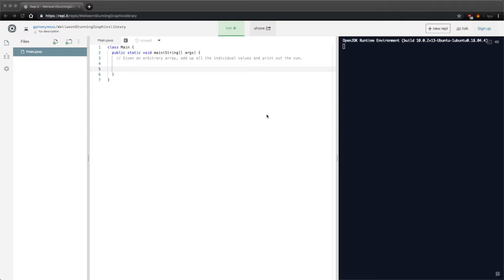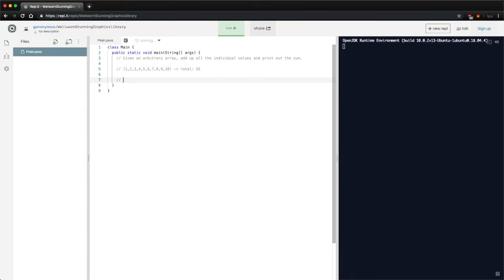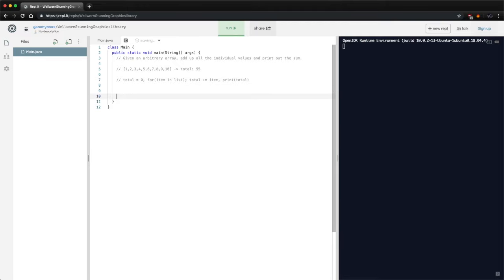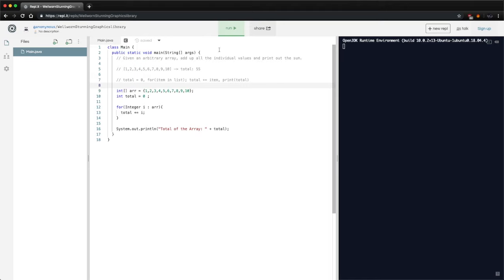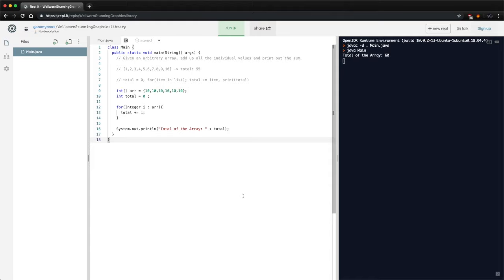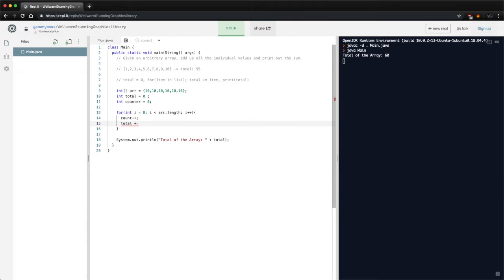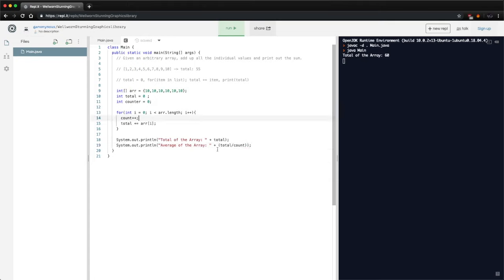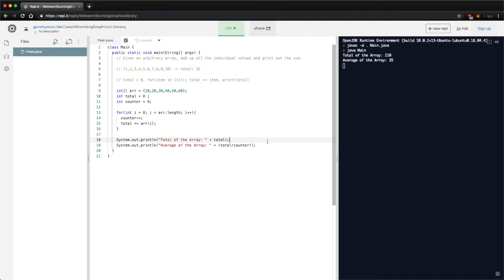Java - Sum and Average of an Array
We will discuss how to loop through an array with an enhanced for loop and print out the sum of all the values. We then move on to the second part of the lesson where we take what we learned and implement a regular for loop and find the average of the array.